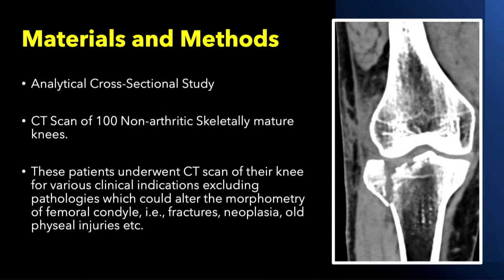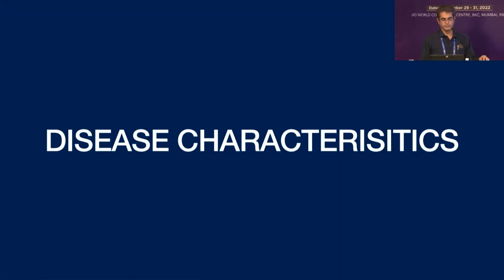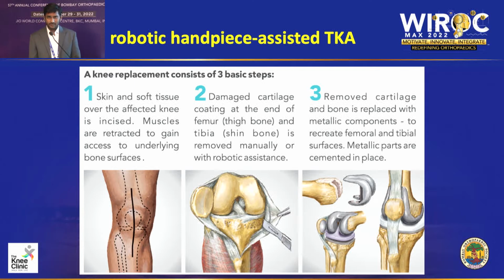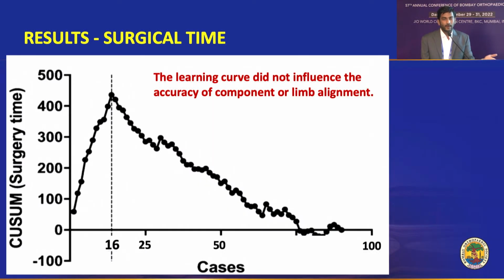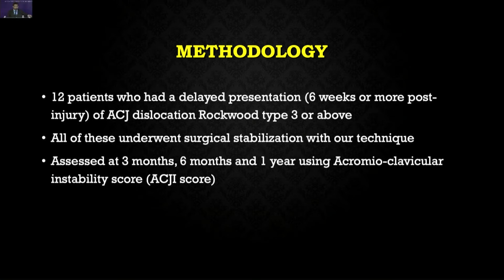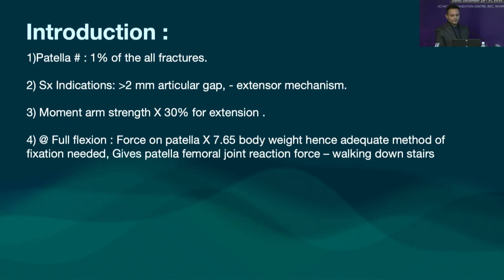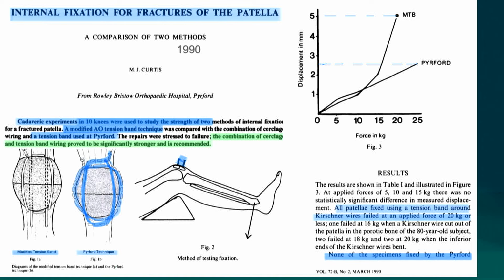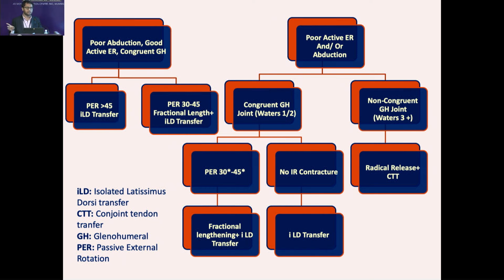WIROC MAX 2022 - FREE PAPER PODIUM PRESENTATION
FREE PAPER PODIUM PRESENTATION
Conveners: Dharit Mehta, Pranav Rathi
Chairperson: Prashant Sonavane, Prashant Gedam
1. CT Morphometric Analysis of Medial Femoral Condyle in Indian Population: An analytical study comparing commercially available Unicompartmental Knee Arthroplasty Implants to Indian knees: Ashraf Shaikh
2. Spinal Tuberculosis: Role of MRI in deciding duration of anti-tubercular therapy: Jairam Jagiasi
3. Imageless robotics-assisted total knee arthroplasty: a learning curve analysis of surgical time and alignment accuracy: Miten Rajendra Sheth
4. Neglected Acromio-clavicular joint dislocation: A simple, cost-effective technique: Pratik Sunil Tawri
5. Outcome and analysis of patellar figure of eight tension band wiring without K wire anchorage: Avinash Ashok Kachare
6. Dosage of Surgery in Residual Brachial Plexus Birth Injury for shoulder reconstruction: Shalin Bharat Shah